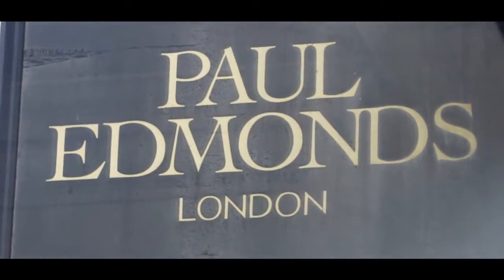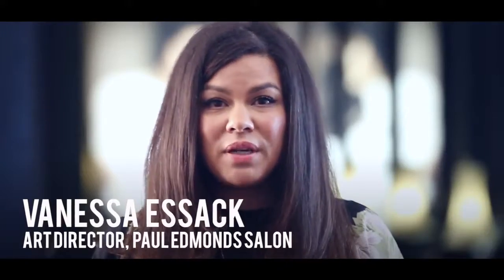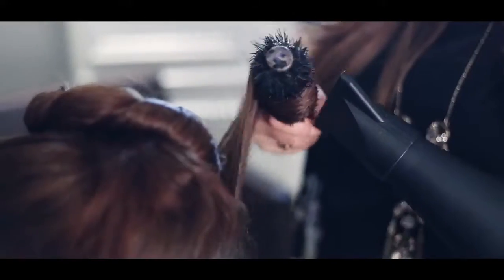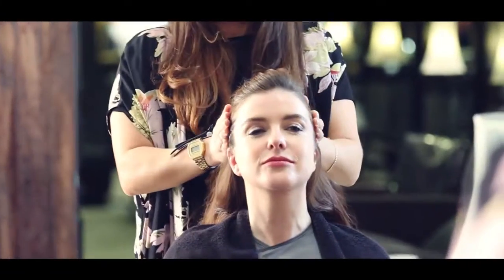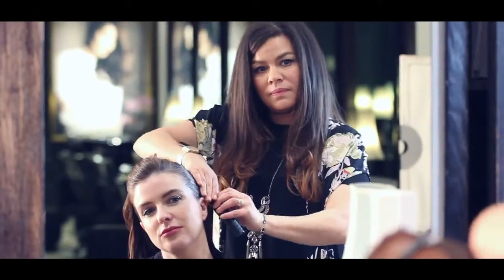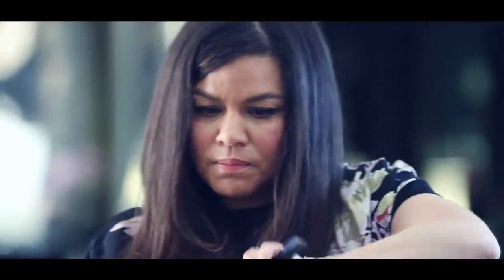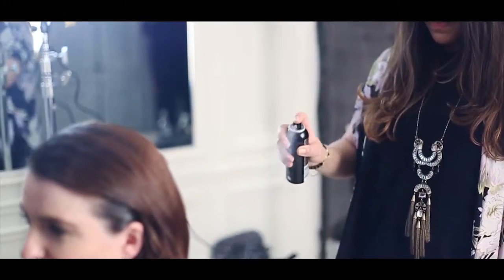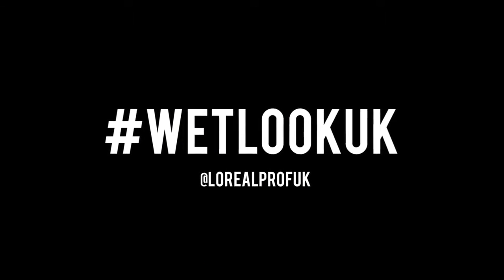TNA Extreme Splash